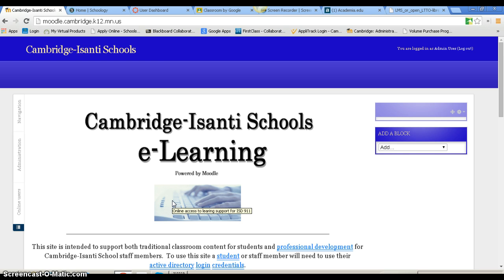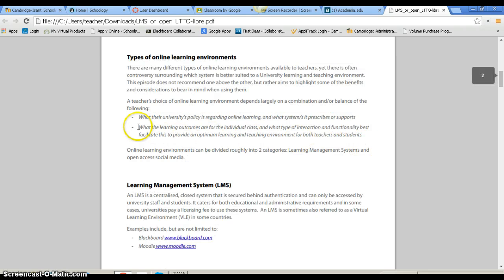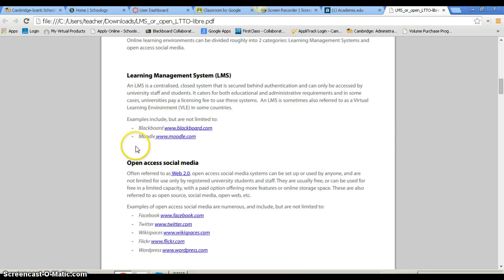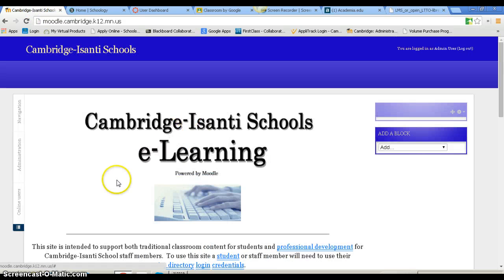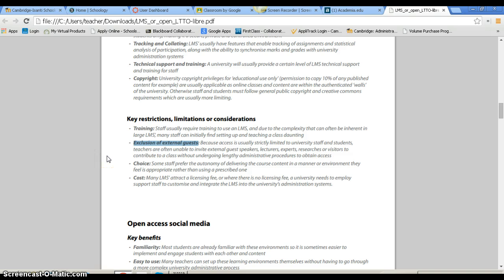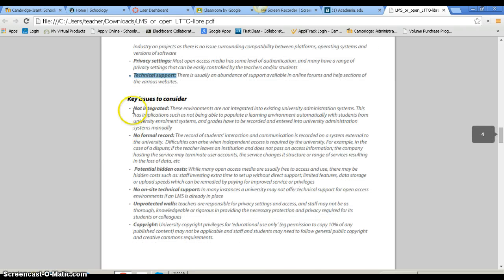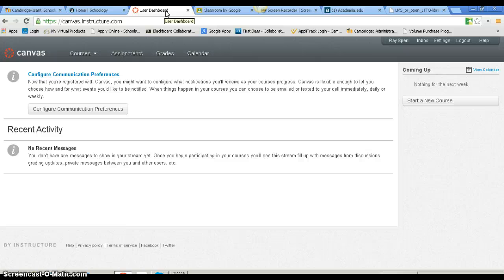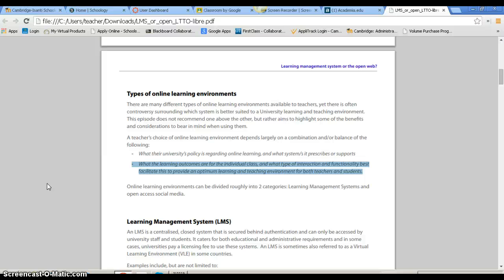LMS v Open Web Site